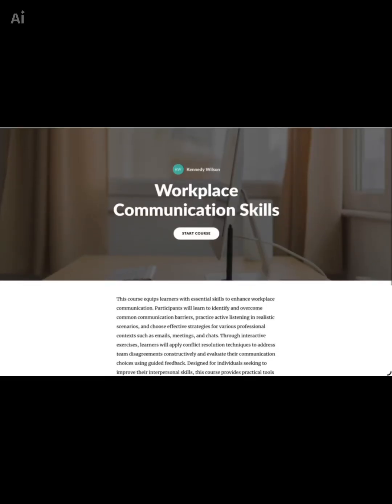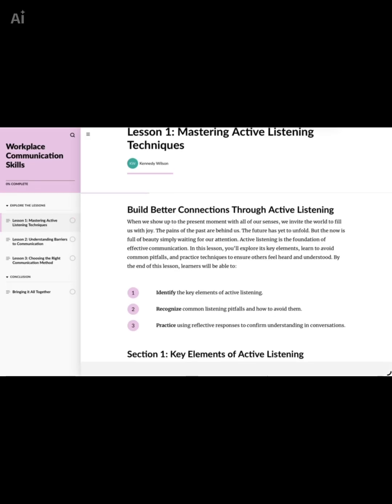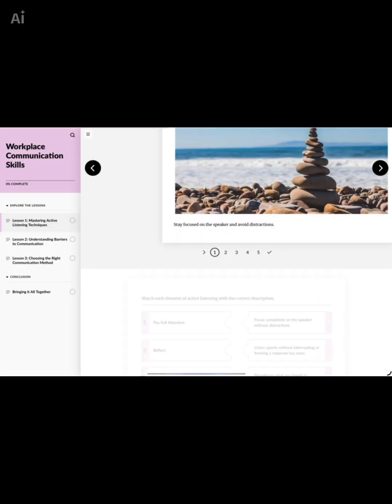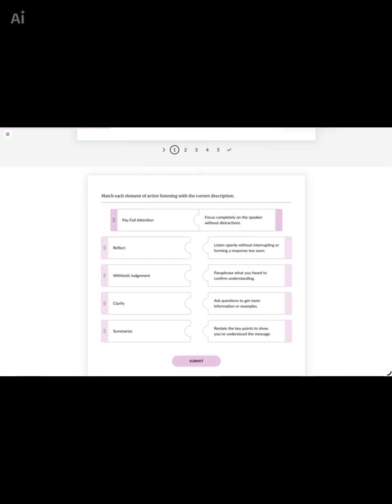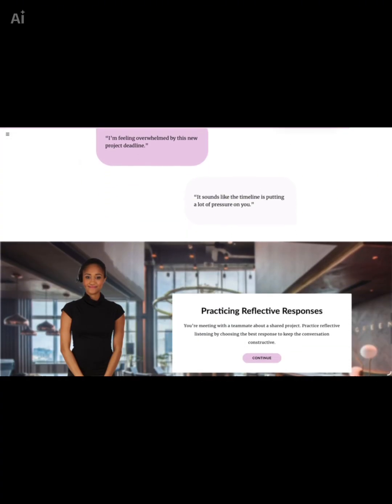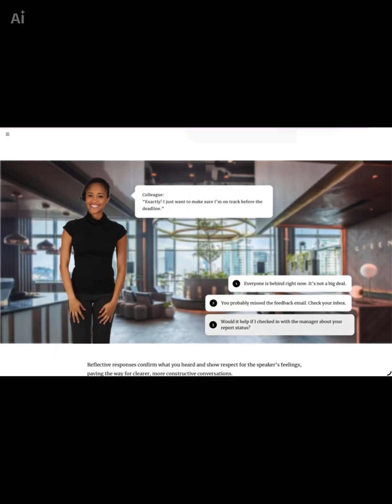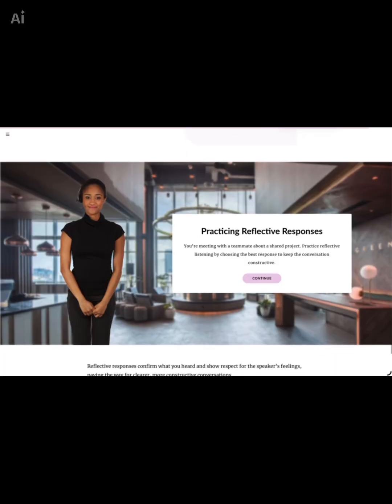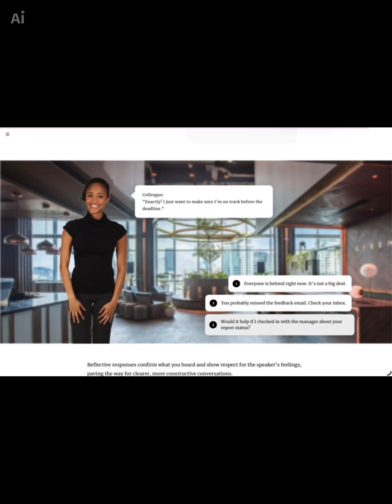Kennedy Files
Presentation